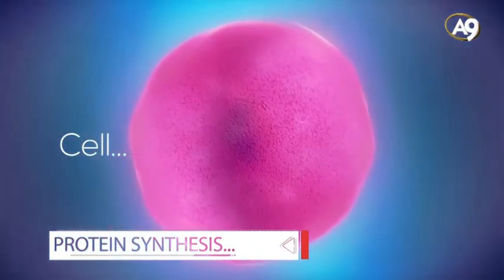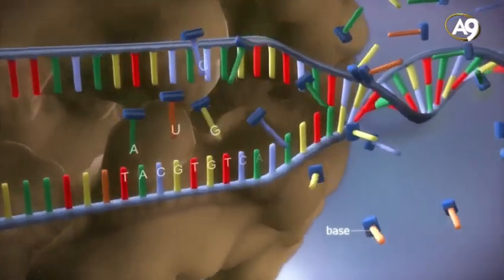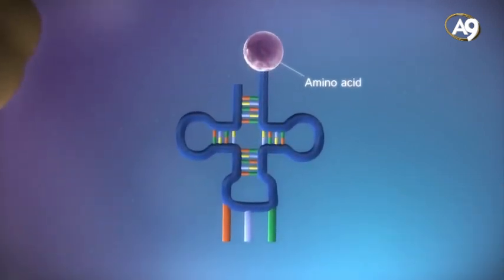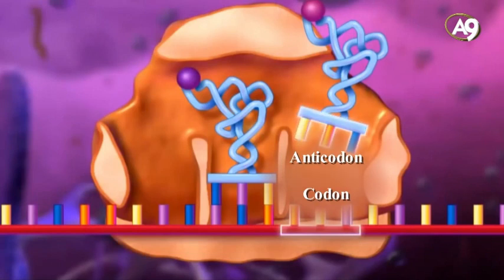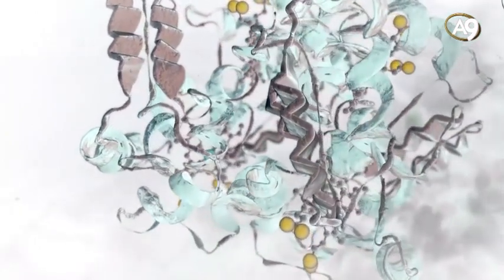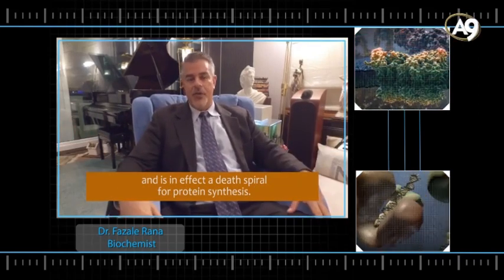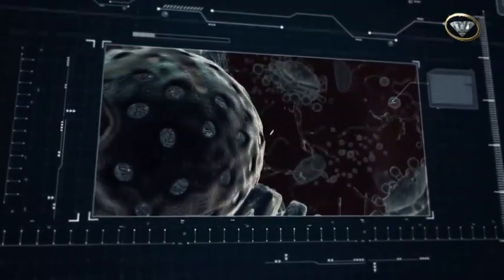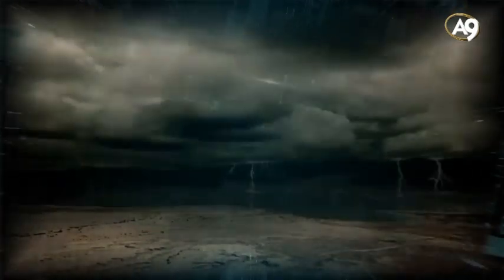Protein synthesis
Known_Through_Reason fact of creation documentaries